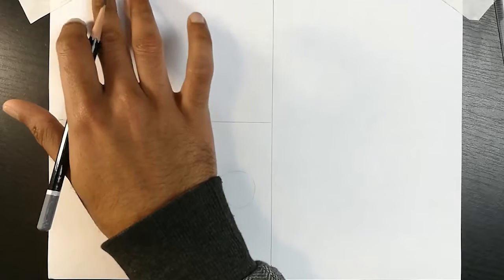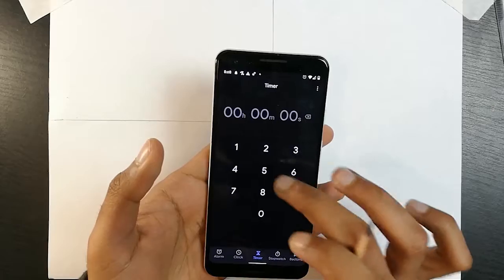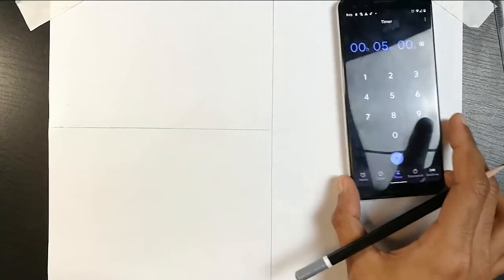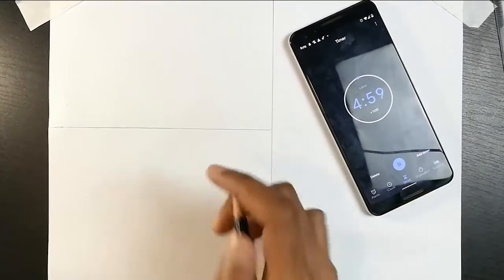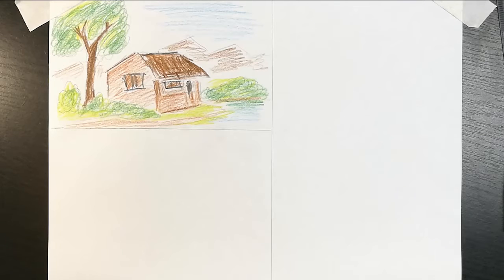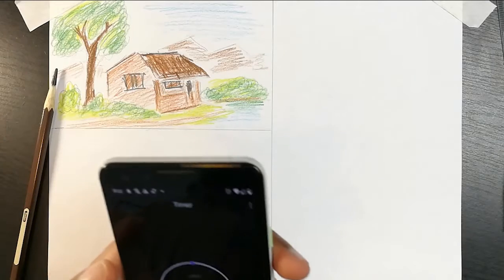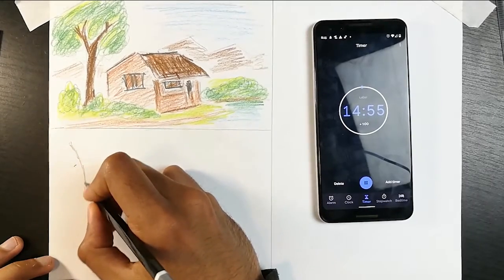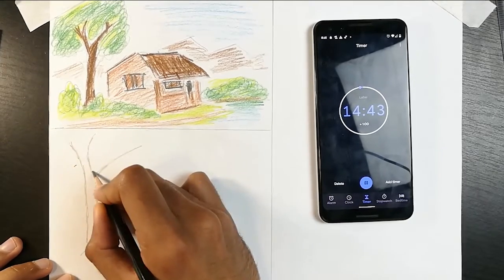Importance of Time in a Drawing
Importance of Time in a Drawing  and Basics of pencil drawing